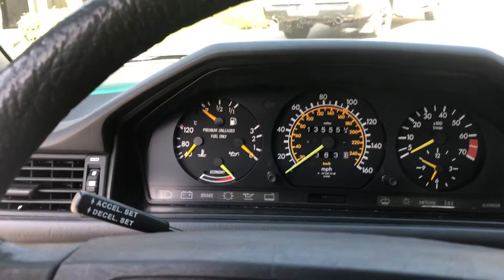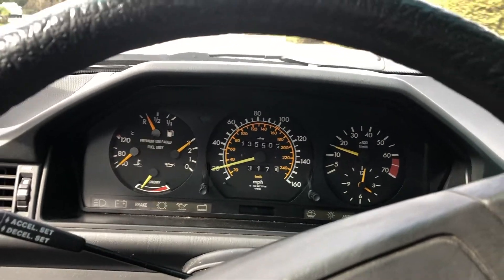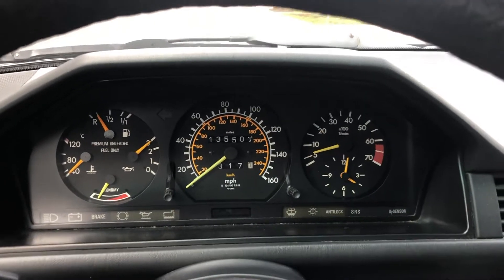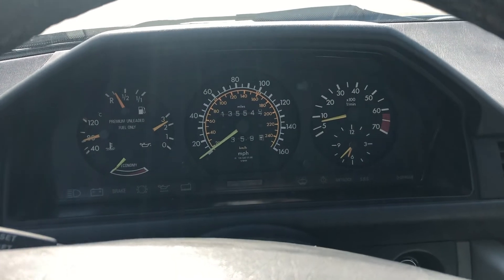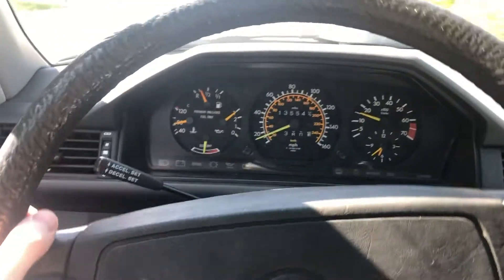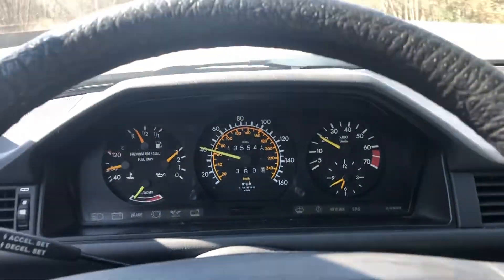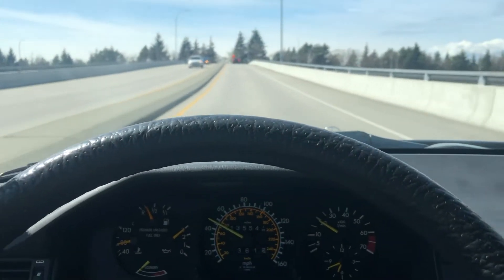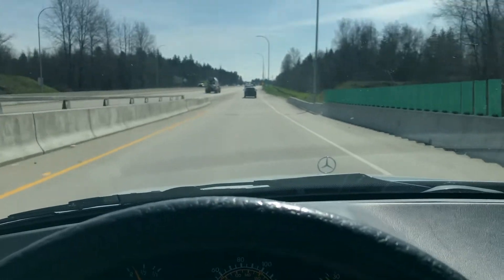Startup and Driving Video - 1987 Mercedes-Benz 300E - The MB Market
Startup and driving video of a 1987 Mercedes-Benz 300E available for auction only on The MB Market